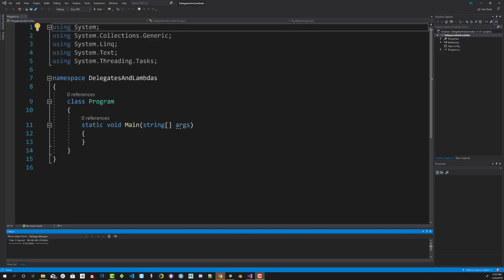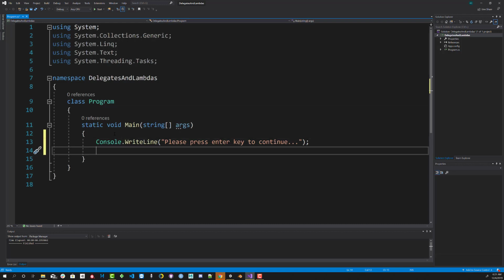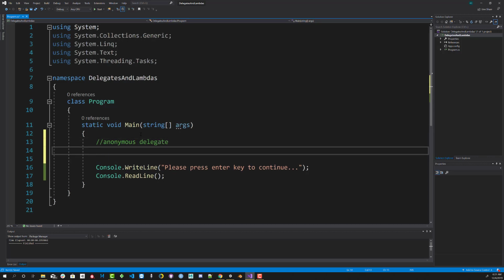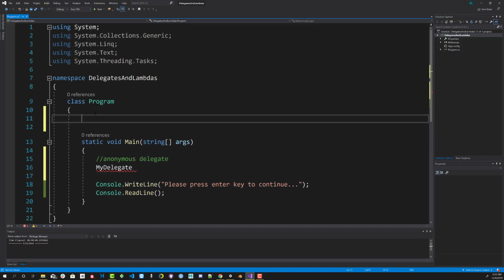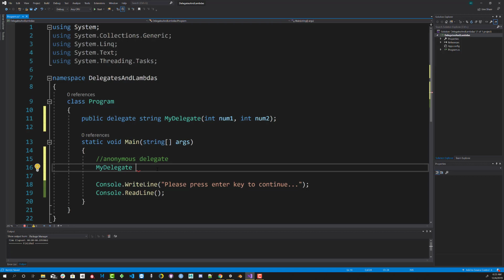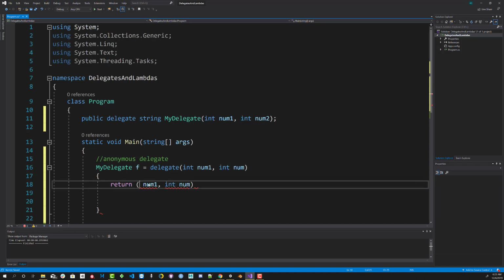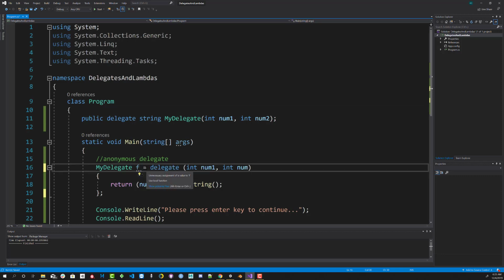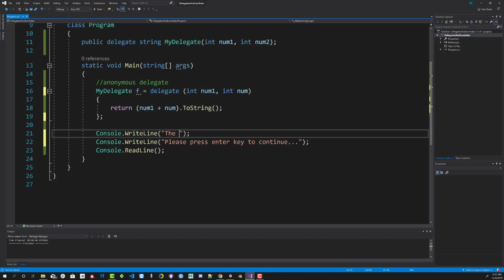11 ITP Anonymous Delegates